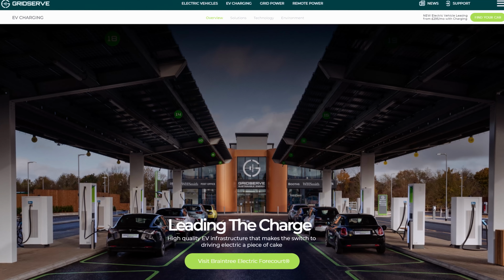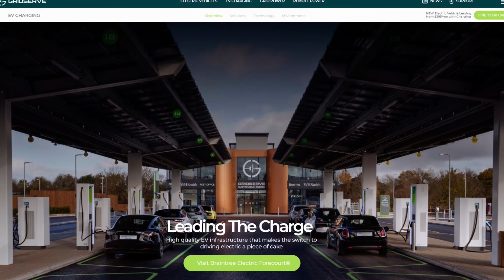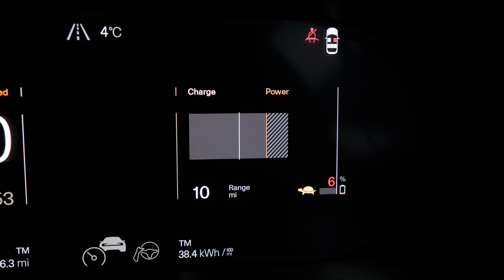Gridserve Braintree Electric Forecourt with the Polestar 2 - Part 1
This weekend I took a 190 mile road trip to visit the new Gridserve Braintree electric forecourt in the Polestar 2. A 190 mile road trip might not be the longest but to make it more realistic I decided to charge to just 54% intending to arrive with around 5-10%. What I hadn't expected is heavy rain and a temp of just 5 degrees! I left with google maps estimating just 1% on arrive. So did I make it without stopping!?

In this video I cover various Polestar 2 specific issues including the discrepancy between Google maps range and the driver display range, bad weather driving and range and tips on how to save energy on the road.

This is Part 1 with Part to 2 follow very soon!

0:00 Intro
1:34 Google maps range vs driver display
3:23 On the road
3:44 Google maps drops to 0%!
5:20 Stopping at services but did I charge!?
6:30 Tips on how to extend range
9:24 Active cruise control
10:53 Hypermilling
11:57 How to quickly calculate range
13:11 Almost there!
14:13 Arriving at Gridserve Braintree